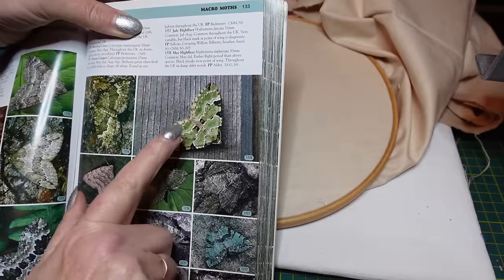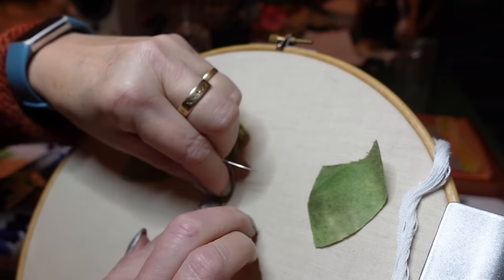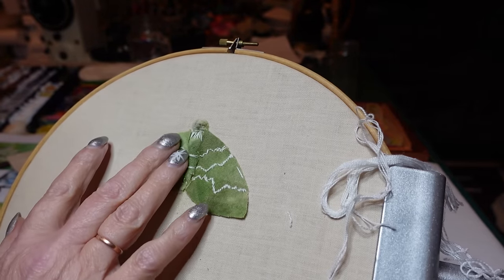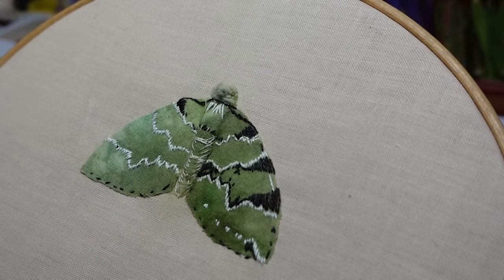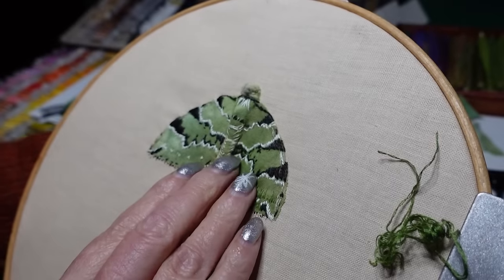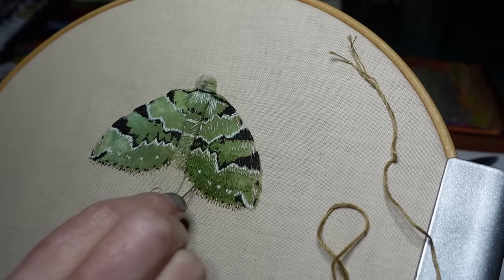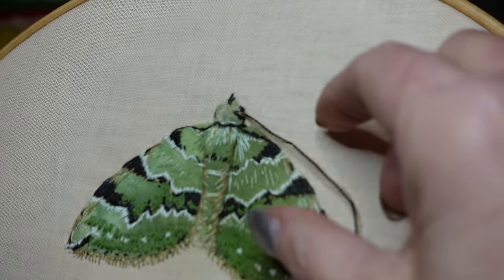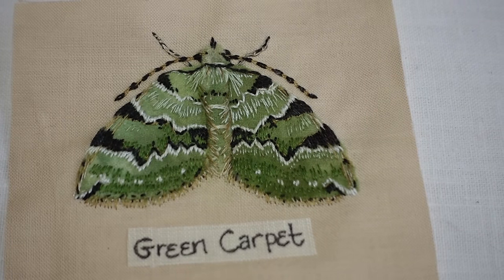Handstitching a Green Carpet Moth. The Second in a Series of Embroidered Moths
I started stitching this Green Carpet moth (Colostygia pectinataria) with some vintage flannel that had previously been painted green.  Adding the beautiful markings in green, black and white stranded cotton brought this little beauty almost to life.  It's the second in a series of embroidered moths that I will be stitching over the next few weeks.
I hope you enjoy it and are inspired to find out about the beautiful moths that might be near to you.

Timestamps
00:00 Intro
00:24 Set-up and supplies
03:39 Starting to Stitch
31:57 Finished Green Carpet Moth
32:11 Outro and Thank you.